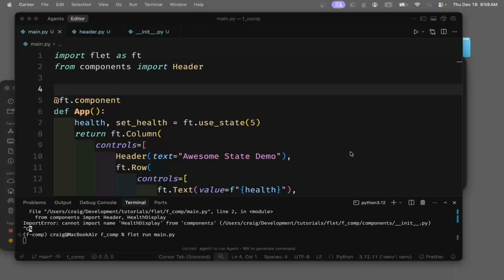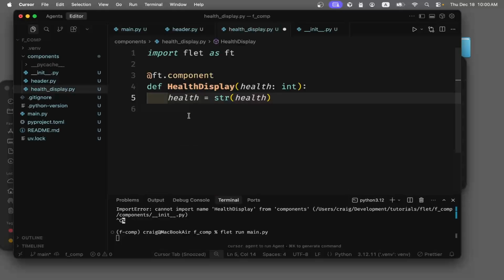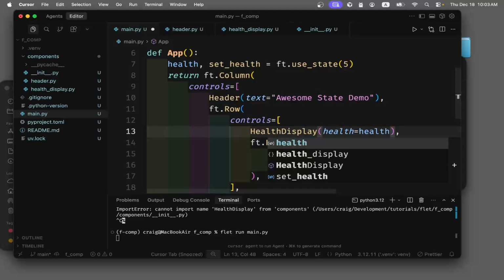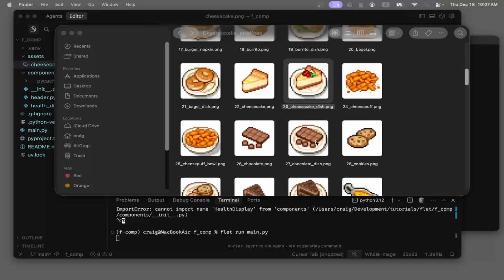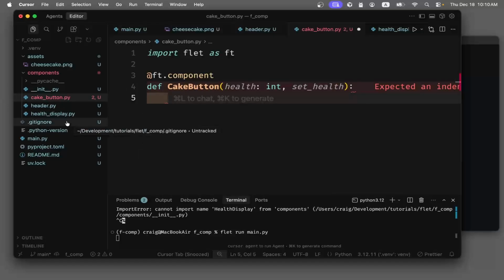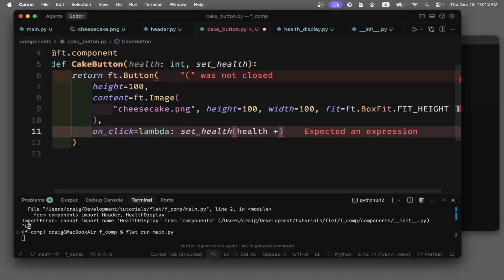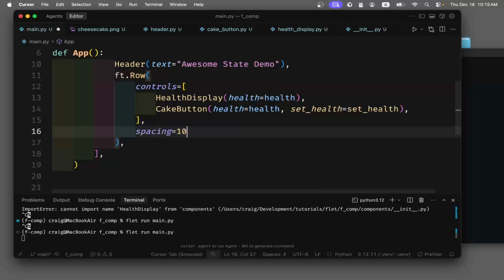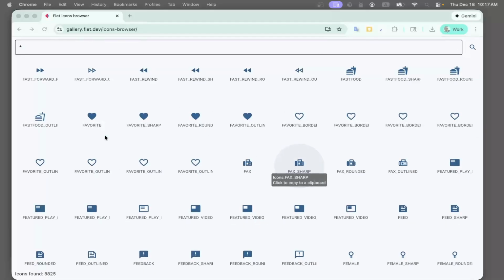36 Refactoring Flet State into Reusable Flet Components — Custom Displays, Buttons PYTH 8.03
In this video, we continue our deep dive into Flet components written in Python and focus on refactoring state-driven UI into clean, reusable components. Starting from a working app that uses ft.use_state, we progressively move UI responsibilities out of main.py and into dedicated component files.

You’ll learn how to:

Create new reusable components (HealthDisplay, CakeButton)

Pass state and state-updater functions (health, set_health) into components

Apply styling and layout inside components instead of the main page

Use __init__.py and __all__ to expose components cleanly

Add and use static assets (images) with Flet’s default assets/ directory

Build interactive buttons using images instead of text

Combine Row, Icon, Text, and custom styling for richer UI

By the end of the lesson, the application has:

A styled health display component

A reusable image-based button that updates state

Cleaner, more readable main.py code

A structure that scales naturally to larger apps or simple game-style mechanics

This video reinforces a React-style mental model for Flet—passing state down, isolating presentation logic, and keeping the main application focused on composition rather than details.